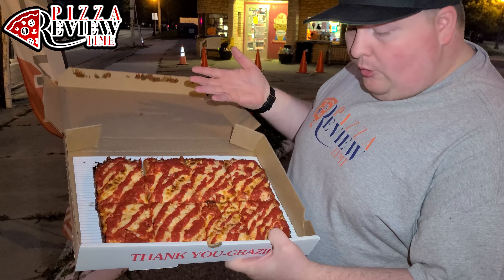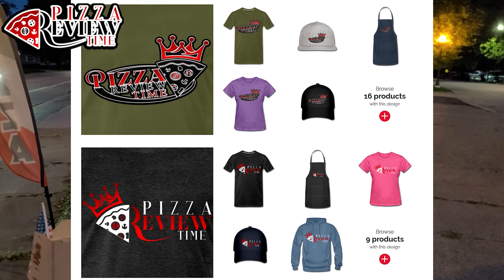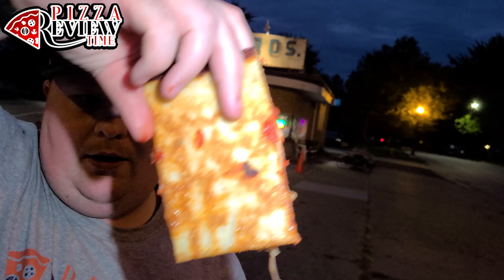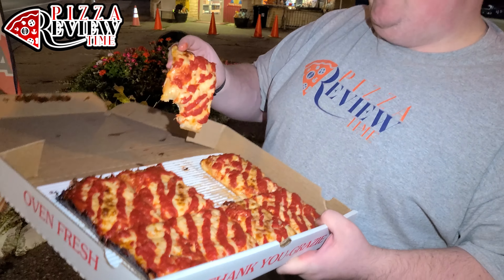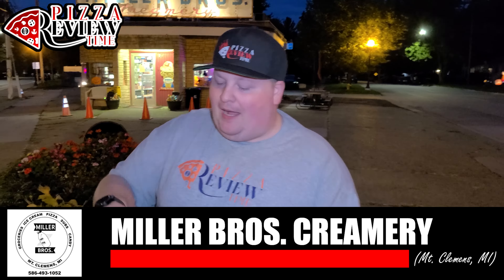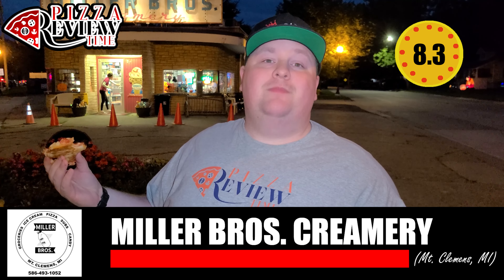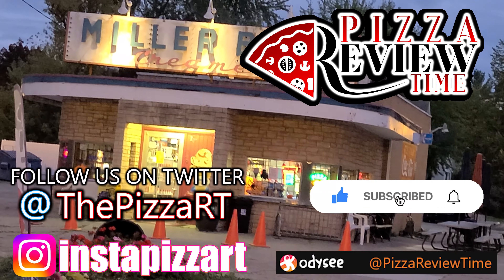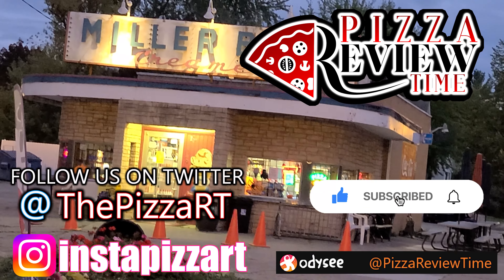PIZZA REVIEW TIME 🍕 - Miller Bros. Creamery (Mt. Clemens, MI)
This is Our Review of the Pizza from Miller Bros. Creamery in Mt. Clemens, Michigan.
We can all agree that the thrill of discovering the perfect pizza spot is unrivaled. From your local pizza truck to the city's most pepperoni’d slices, there's pizza for everyone.
Even if you think you've got it all figured out, the gastronomy scene is always shifting. As a result, we are trying AllThePizza to try and find the Ultimate Pizza.